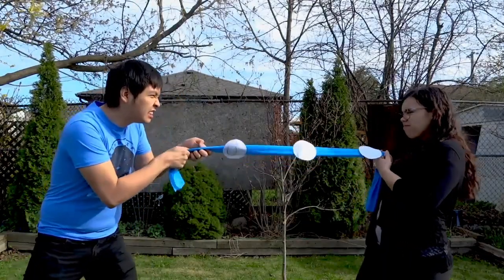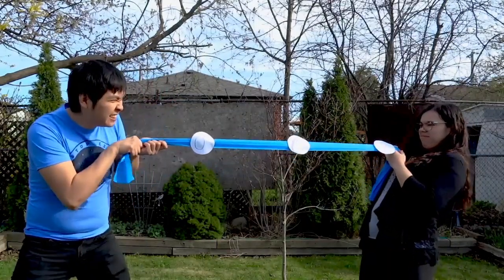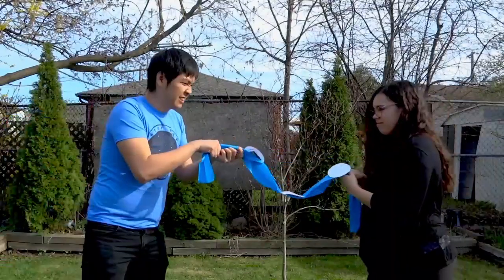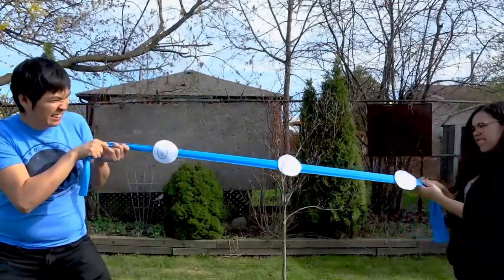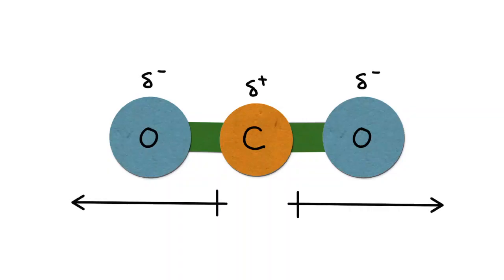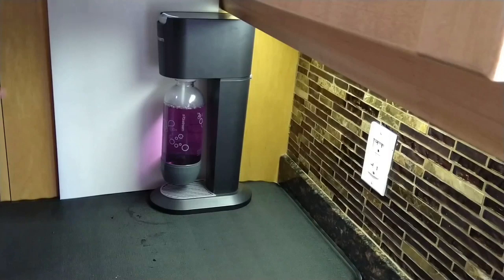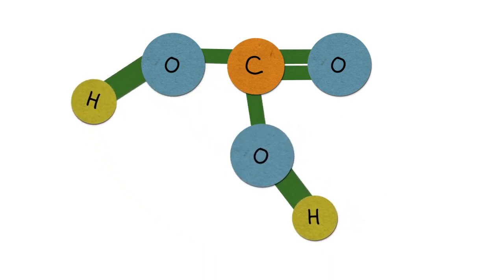Science at Home | Soda Pop Chemistry - Grade 11 (SCH3U)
What can candy and soda pop teach us about solubility? Using everyday ingredients and tools found at home, students make rock candy and soda water, confirm carbonation using a homemade pH indicator, and measure the carbonation levels of their favourite brands of pop.

Download the instructional PDF:

SUBJECT: Chemistry
STRAND: Solutions and Solubility, Gases and Atmospheric Chemistry
TOPIC: Solubility / EXPECTATIONS: E2.1, E2.4, E3.1, E3.3, E3.5, F2.1, F3.5